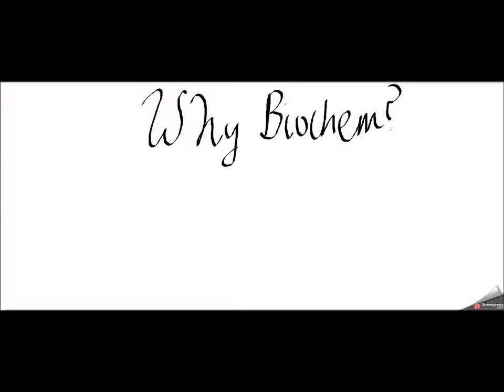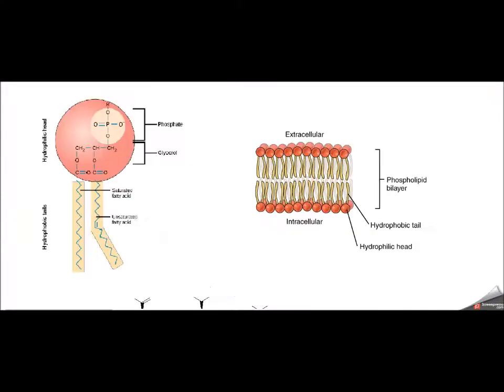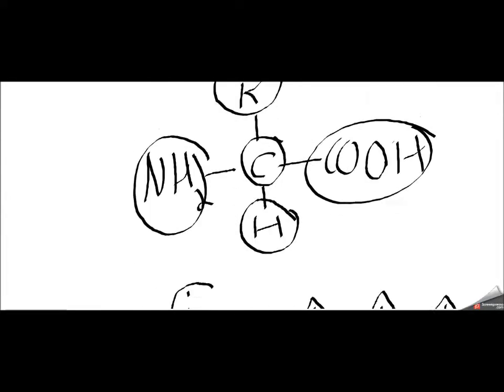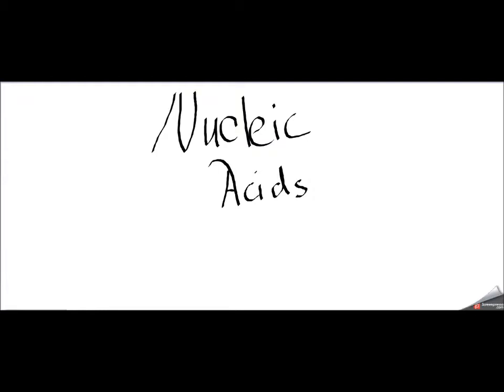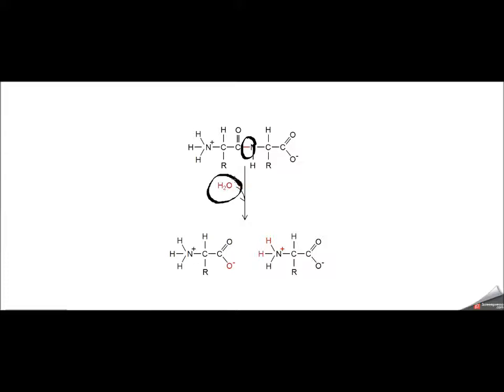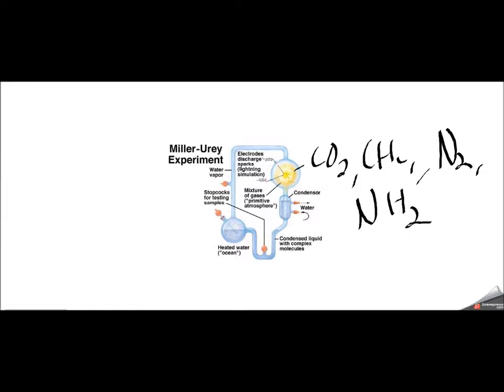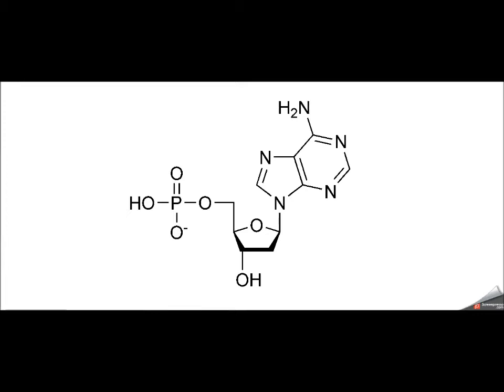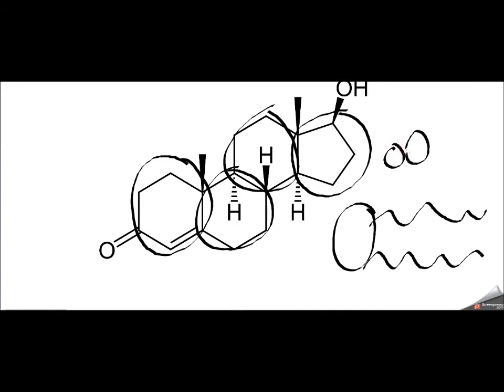AP Biology - Biochemistry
This video covers biochemistry as taught in AP Biology (and possibly IB Biology), but may go beyond the exam as well. Watching the video is helpful rather than listening, as annotations may be added to areas of discrepancy. It is recommended, but not necessary to watch the preliminary video covering basic chemistry and bonds.

Educator: Mr. Ajmera

I would recommend listening to this while studying: Study Music Alpha Waves: Relaxing Studying Music, Brain Power, Focus Concentration Music, ☯161 by YellowBrickCinema - Relaxing Music